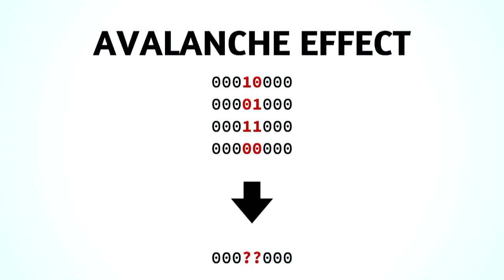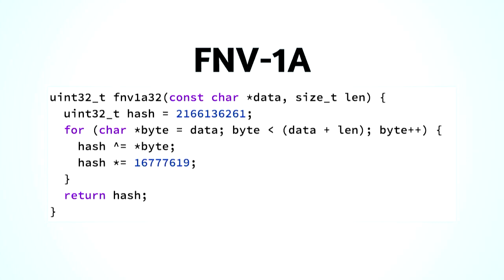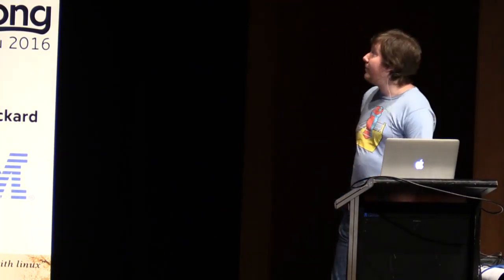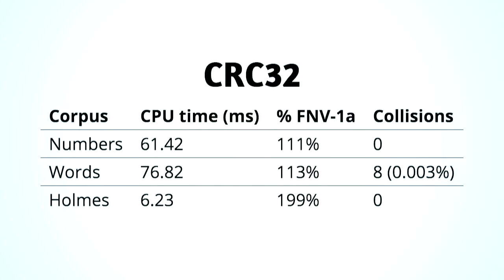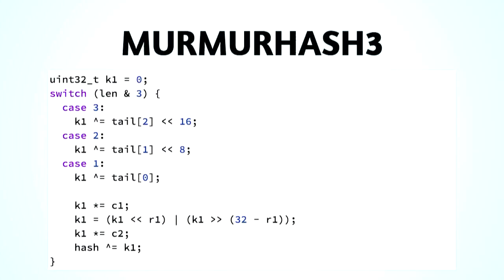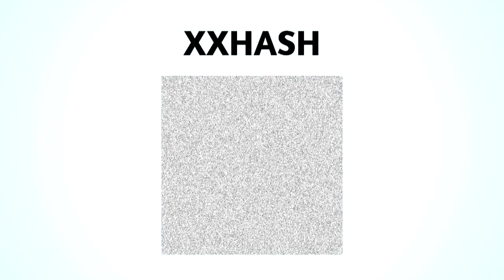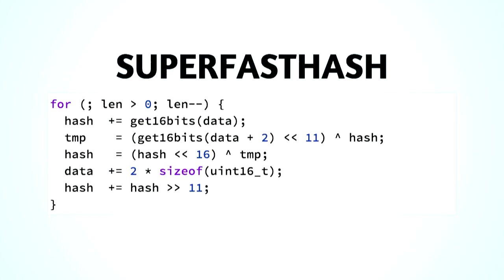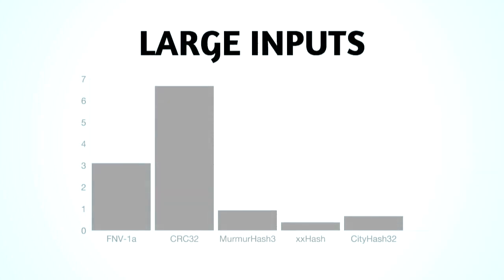Five* non-cryptographic hash functions enter. One hash function leaves.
Adam Harvey
When you say “hash function” in a room full of developers, people tend to think of the classics: MD5, SHA-1, SHA-224, SHA-256, SHA-384, SHA-512, SHA-OHGODPLEASESTOP, and the like — cryptographic hash functions intended for cryptographic uses.

There’s another world out there, though: non-cryptographic hashes. Sometimes you just need to figure out if you’ve already seen a string or structure. Sometimes you need a basic checksum. Sometimes you need a hash that’s just fast and can fit into a 32 bit integer.

I’ll run through the state of the art in the world of non-cryptographic hashing — what your best options are, how they compare in terms of CPU and memory usage, and how they work. Who takes it? Whose mixing function reigns supreme?

* I’m saying “five”, but realistically I’m going to cover as many modern options as I can fit into the time available. Let’s say “five plus or minus two” in reality.